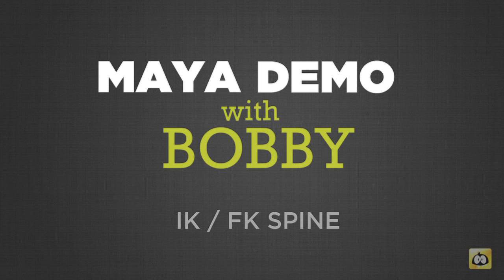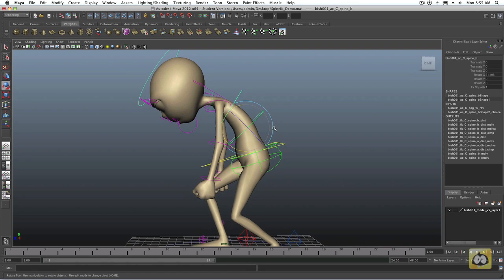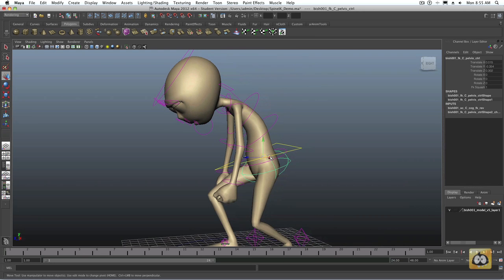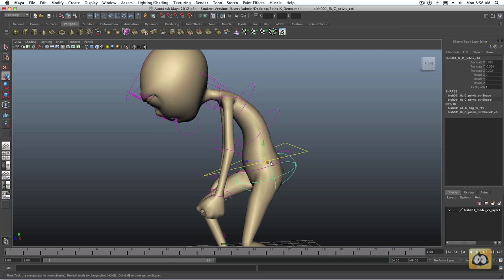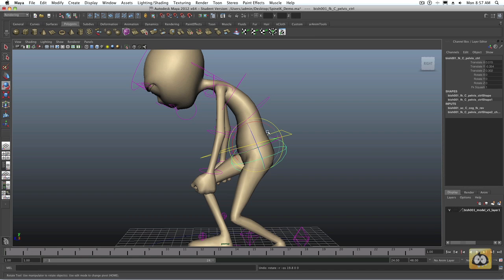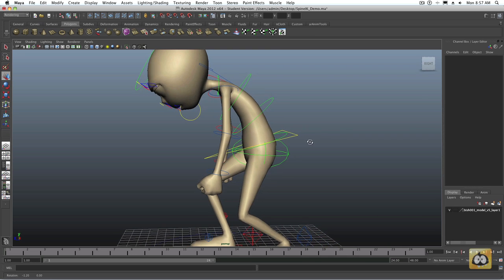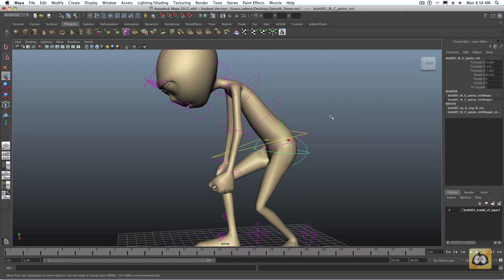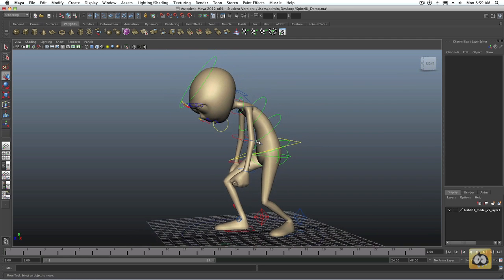3D Character Animation Tutorial: IK Spine and FK Spine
In this 3D animation tutorial learn when to use IK spines and FK spines in Autodesk Maya. This animation tip will help animate your characters with the most efficient workflow. Discover how these IK spine and FK spine tools can work together to get the most entertaining performance.

Animation Mentor is the original online animation school. Our talented students are taught by professional working animators from major studios such as Pixar, DreamWorks, and Industrial Light & Magic.

Check Out Animation Mentor's Courses and Workshops

Check Out Amazing Student Work at Animation Mentor